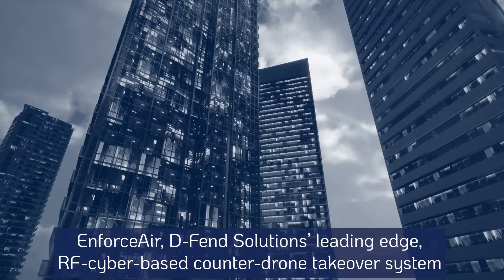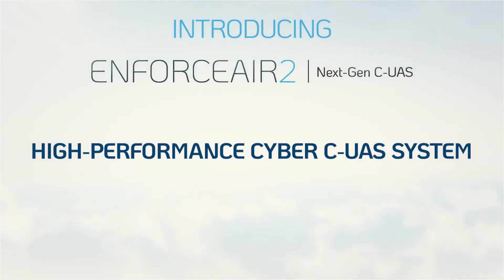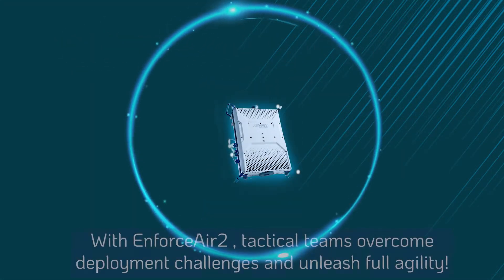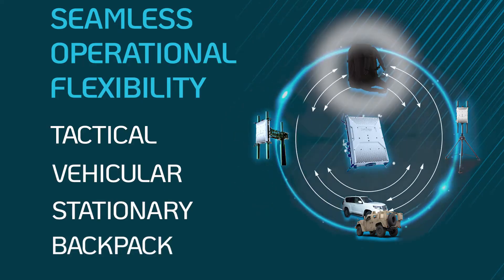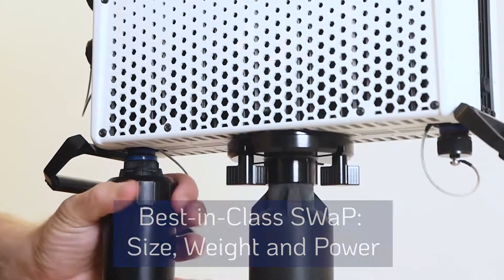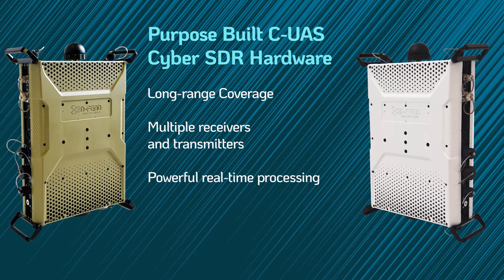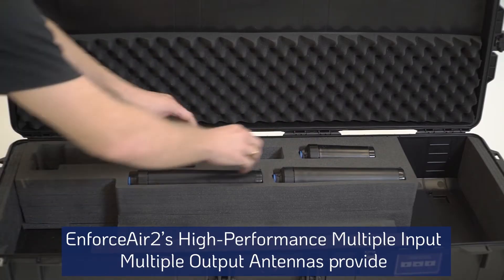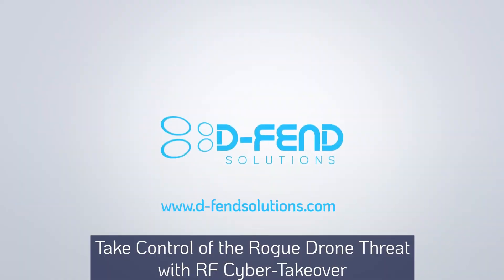EnforceAir2 Next-Generation RF Cyber-Takeover Anti-Drone System Highlights Video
D-Fend Solutions is the leading provider of RF cyber-based counter-drone takeover technology for sensitive and challenging environments. Focused on the most dangerous drone threats, the company’s EnforceAir non-jamming, non-kinetic system avoids collateral damage and disruption, while providing end-to-end detection and mitigation for situational awareness, operational continuity, and safe controlled outcomes. EnforceAir now reaches new heights in enabling full control, safety, and continuity during rogue drone incidents. Introducing EnforceAir2, the next-generation high-performance cyber counter-UAS system with seamless operational flexibility.  EnforceAir2 brings enhanced, expanded, and extended Counter-UAS capabilities, with even more POWER, PERFORMANCE, PORTABILITY, and RANGE, all in a COMPACT FOOTPRINT.